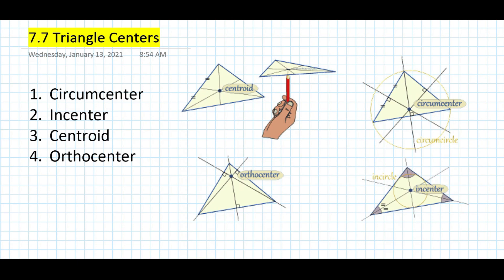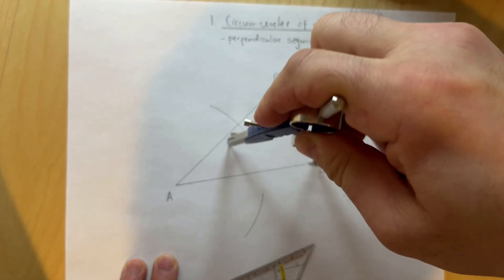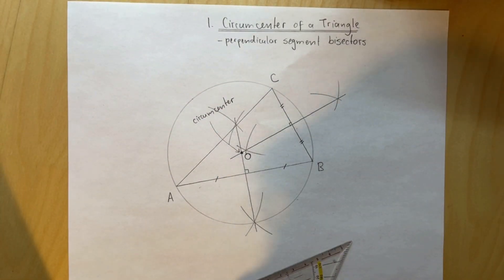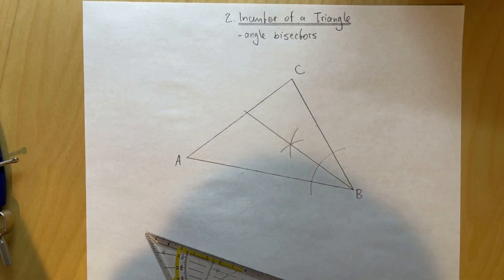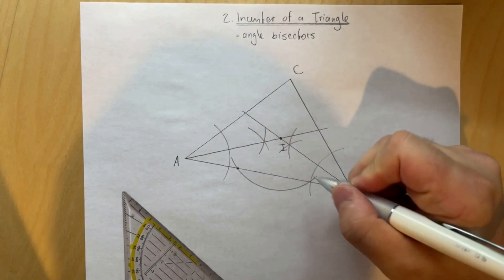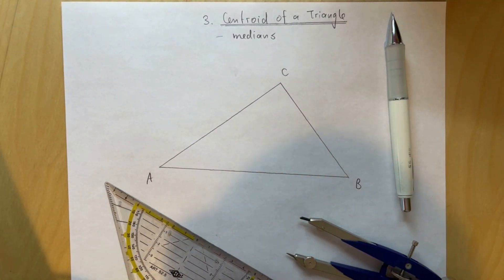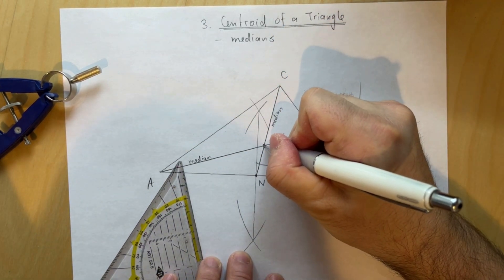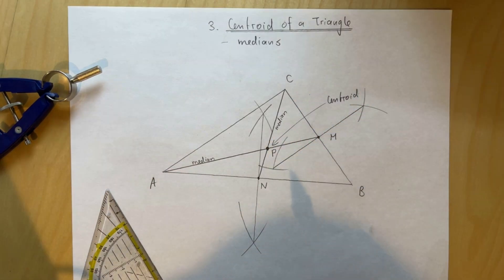Geometric Constructions: Triangle Centers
Honors Geometry